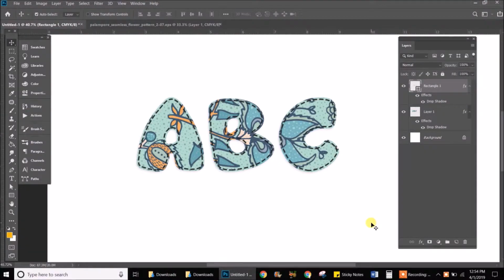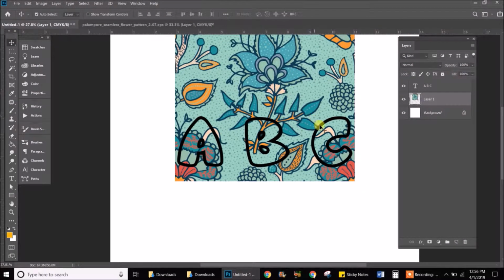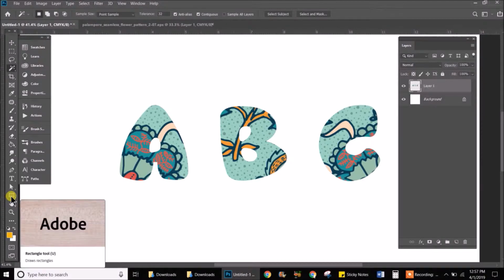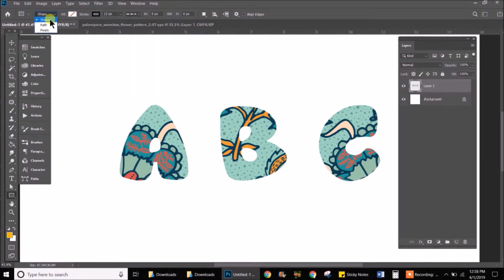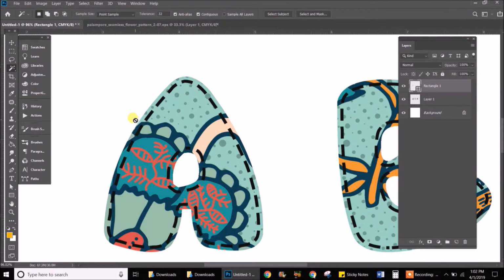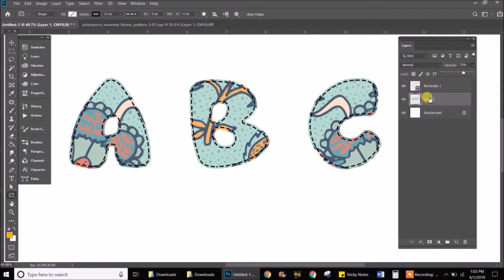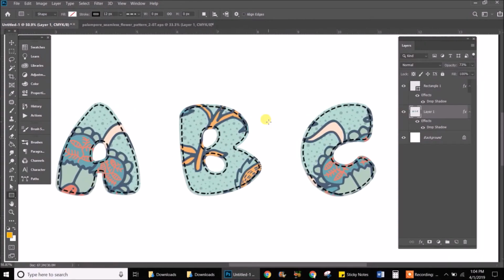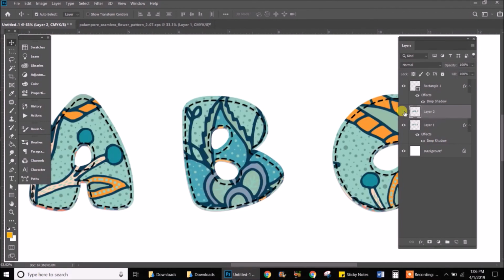How To Create Applique Patchwork Stitching Letters In Photoshop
(I apologize again for the poor sound quality, I am not sure what's going on)